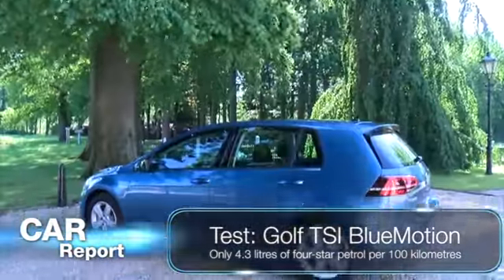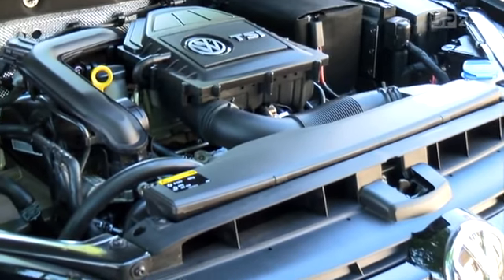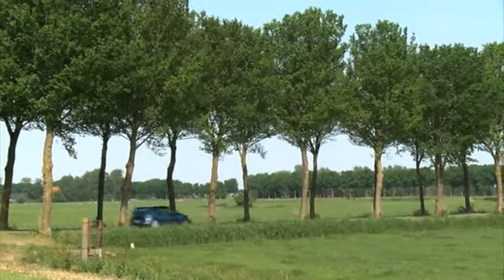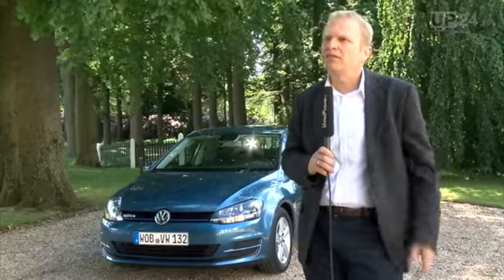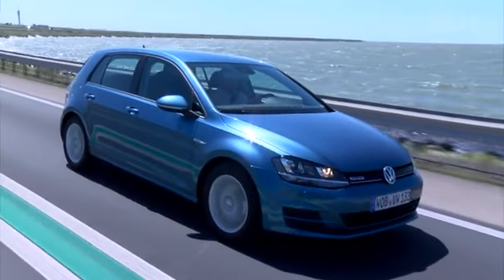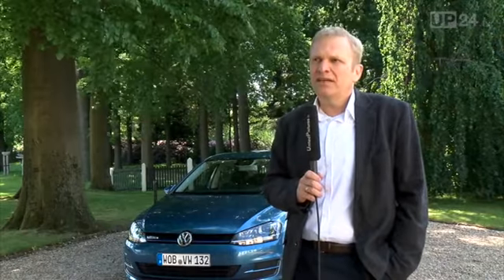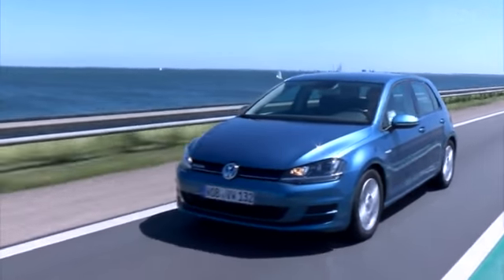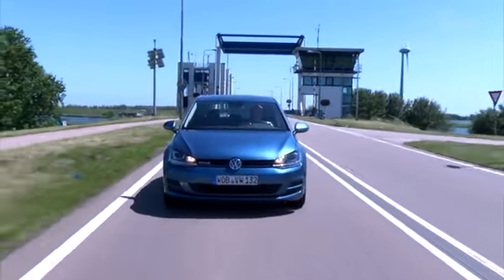Golf TSI BlueMotion – affordable fuel featherweight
Volkswagen presents the Golf TSI BlueMotion – with a three-cylinder engine as powerful and cultivated as a four-cylinder. Until now the Golf BlueMotion was only available with a diesel (TDI) or natural gas (TGI) motor. The Golf TSI BlueMotion now widens this range, as one of the most economical cars currently available. The average fuel consumption of the most economical petrol-powered Golf ever is 4.3 litres per 100 kilometres. This entails just 99g/km CO2 emission. The Golf Variant and the Golf Sportsvan are to be launched simultaneously as TSI BlueMotion versions. With a manual gearbox, the Golf Variant also consumes only 4.3 litres per 100 kilometres: with DSG transmission 4.5 litres per 100 kilometres. Figures for the Golf Sportsvan are 4.5 (manual) and 4.6 litres (DSG).